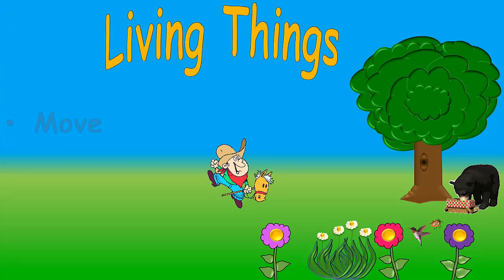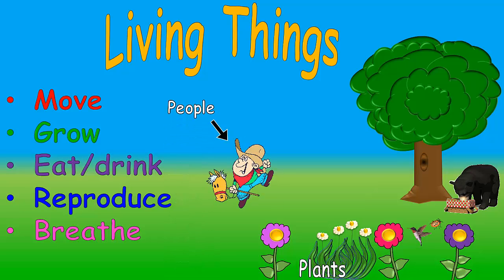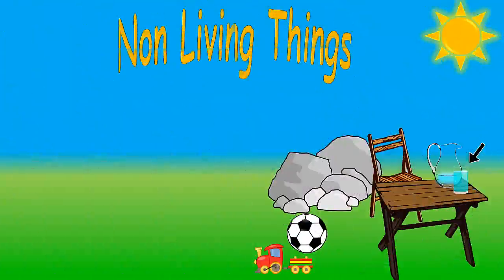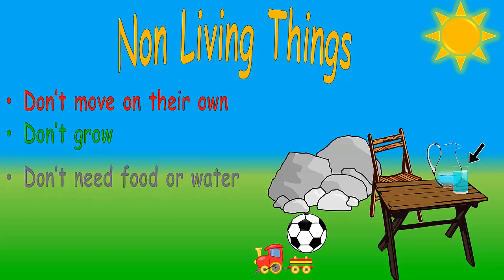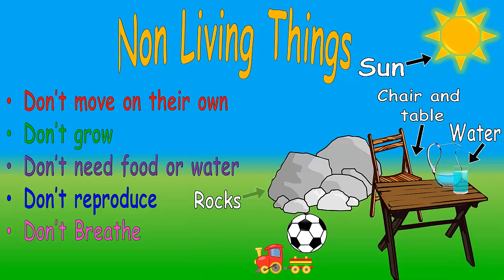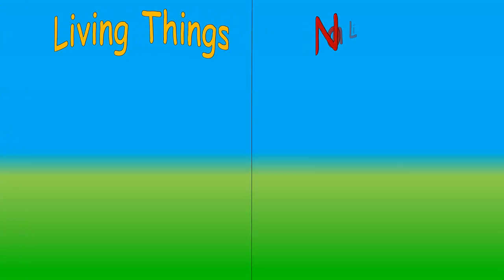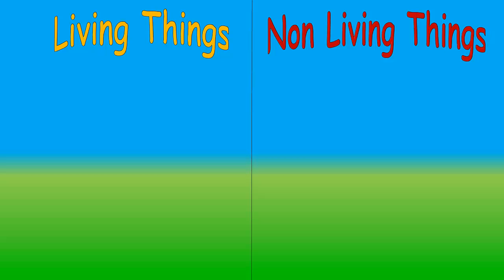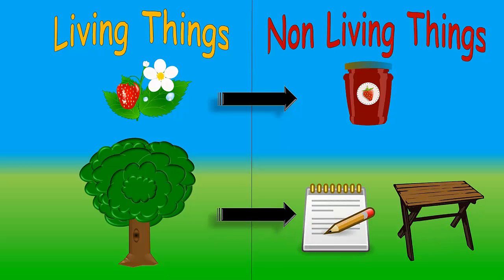Living and Non Living Things for Kids Cosas Vivas y No Vivas en Inglés Niños FIESTIKIDS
This video shows children how to differentiate living things from non living things, with their main characteristics, animated examples and fun music to draw their attention and lear easily. GREAT FOR TODDLERS AND ELEMENTARY STUDENTS!
Este video enseña a los niños a diferenciar entre las cosas vivas y las no vivas, con características, ejemplos animados, y música divertida para captar su atención y aprendan fácilmente. MUY BUENO PARA KINDER Y PRIMARIA MENOR!